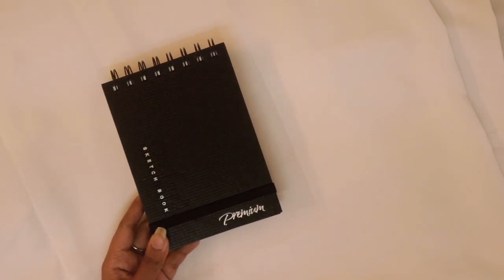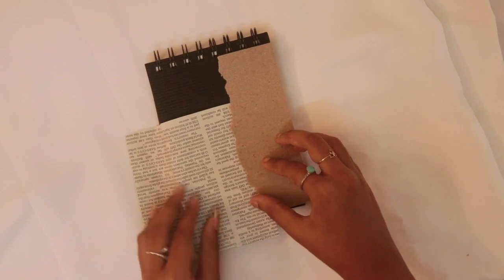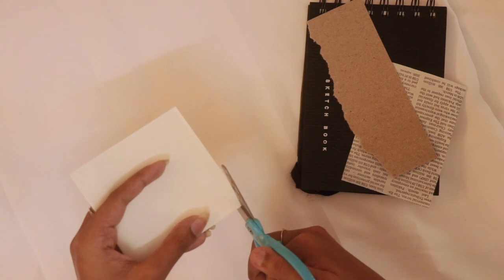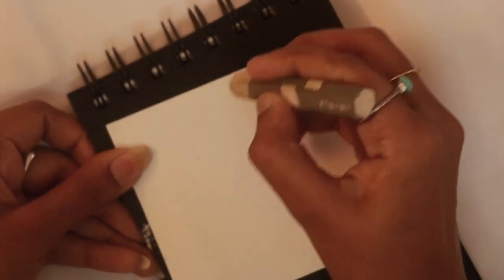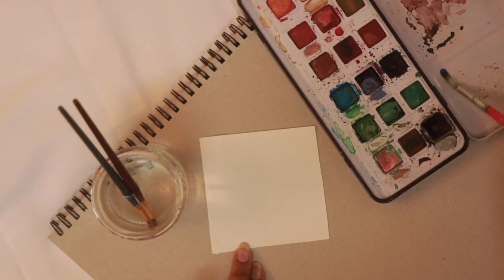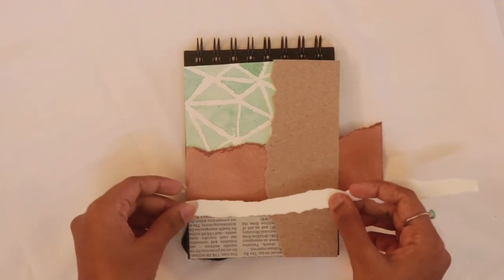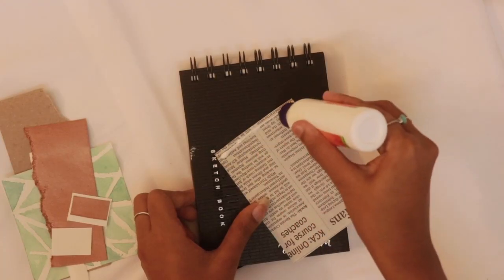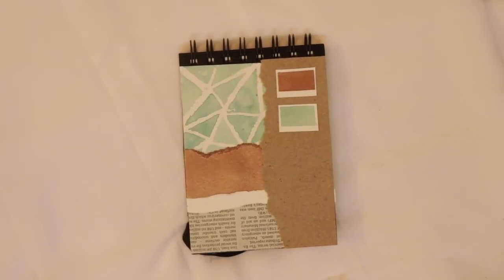i designed the cover of my sketchbook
hey guys,

behance- @sandraadevraj

E Q U I P M E N T S
editing software- Adobe Premiere Pro + Final Cut Pro

-sandraa